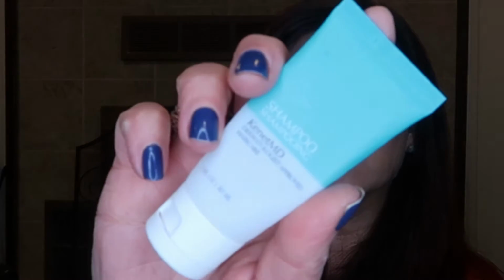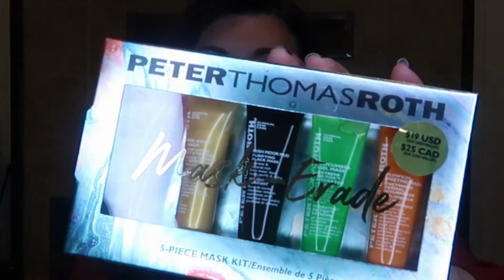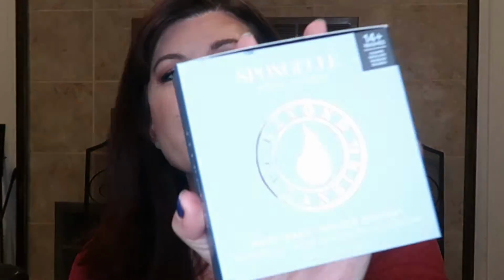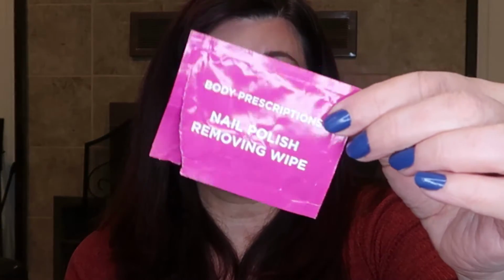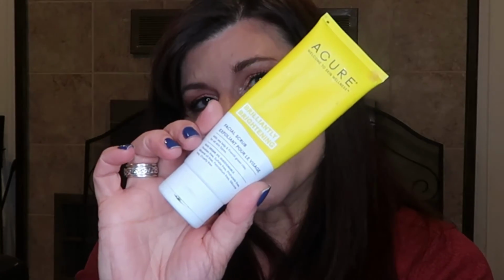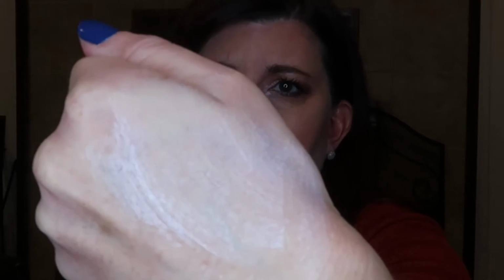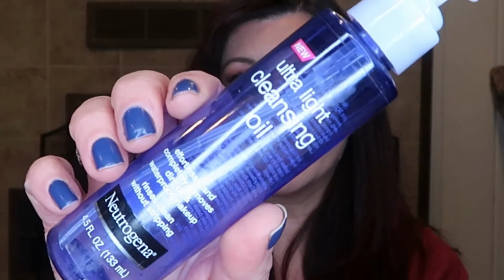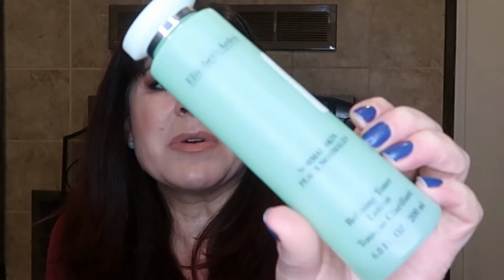Go through my trash! December Empties and Product Reviews. Would I repurchase?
Hiya!

Welcome back. Time to go through the trash!  I have been saving my empties for the past few weeks.  Let's talk about what I loved, what was "meh" and what I wouldn't even re-buy or recommend to anyone I cared about.  We've got skincare and haircare and all kinds of goodies, so I hope you watch.

Products I mention:
KennetMD

Peter Thomas Roth Face Mask set

Garnier Fructis 1 Minute Hair Mask
It's a Ten Mask
Havasu Collagen Gummies
Hum Collagen
Halo Beauty
Spongelle Foaming Sponge and Body Wash
Bath and Body Works body wash
24K Gold Eye Sheet Mask
Walgreen's Non Acetone nail polish remover (individual packets)
Lights Lacquer (Kathleen Lights nail polish)
Aveeno Repairing Cica Foot Mask
Acure Brilliant Brightening Facial Scrub
St. Ives Apricot Scrub
Kiehl's Rare Earth Deep Pore Daily Cleanser
MoroccanOil Hair Oil
Neutrogena Ultra Light Cleansing Oil
Elizabeth Arden Millenium Day Renewal Emulsion
Elizabeth Arden Millenium Night Renewal Cream
Elizabeth Arden Toner

This is a 2A friendly channel, so if you came looking for that content, maybe follow that specific playlist.